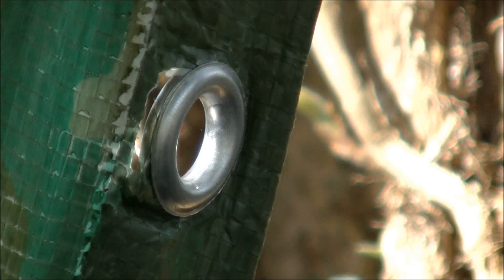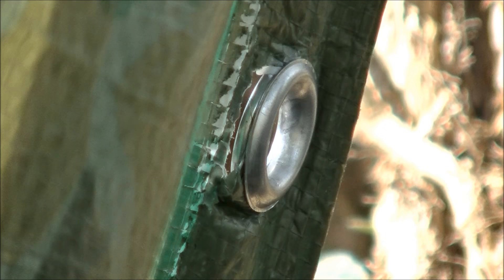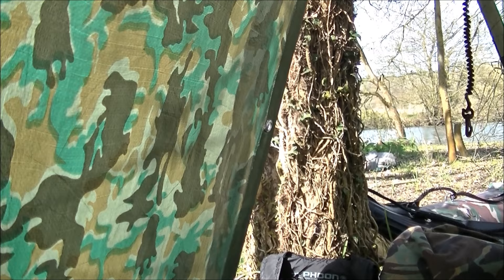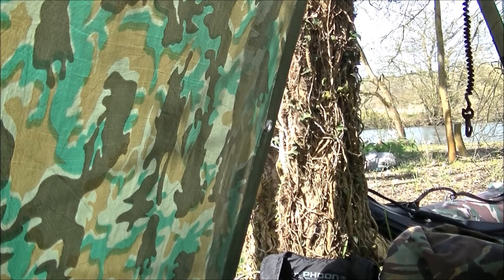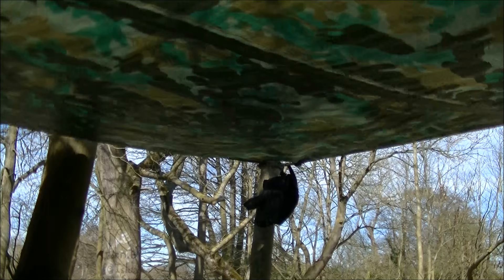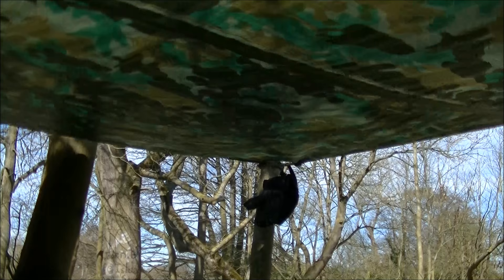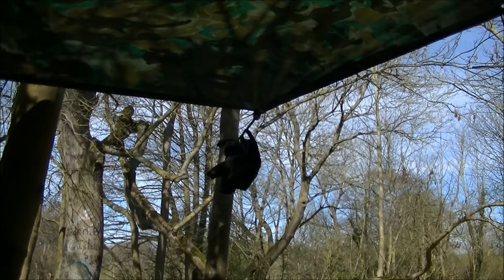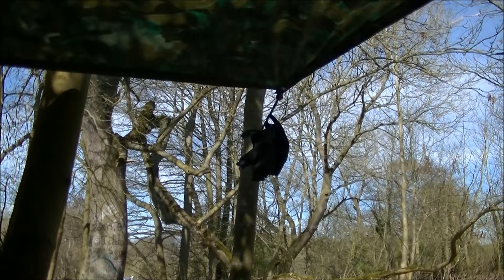AWAY FROM THE RAT RACE Part 2. Spring Time 2 Day Canoe Bug Out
Video copyright: MINDWISEMAN "Maverick OutDoors".
Box fly tarp, torch/kit, chill chat & trail food.